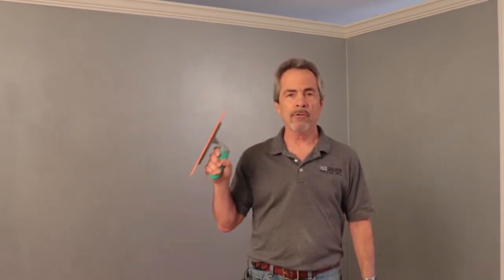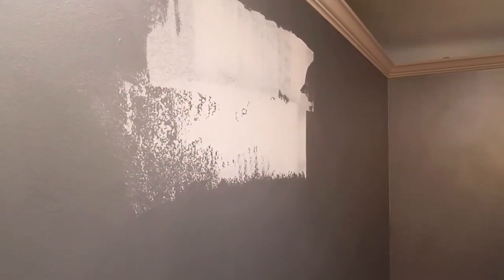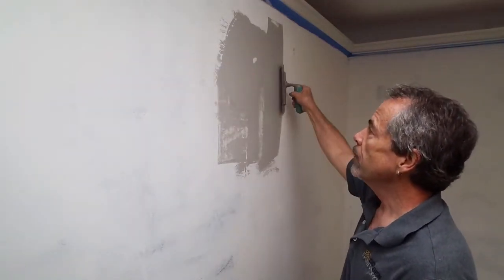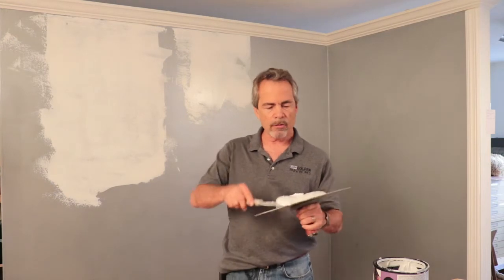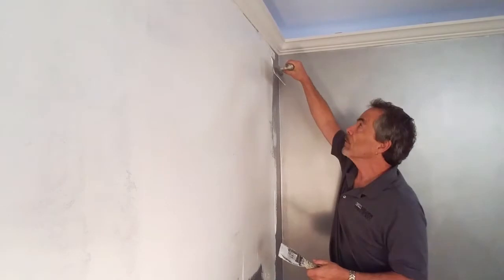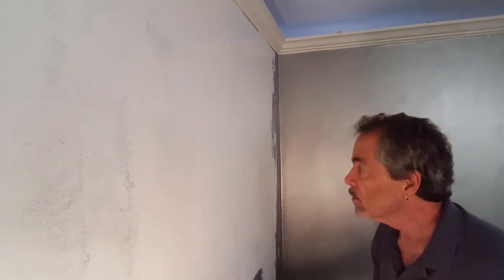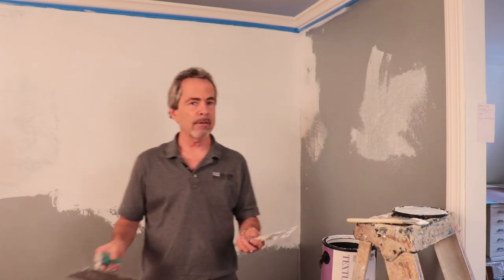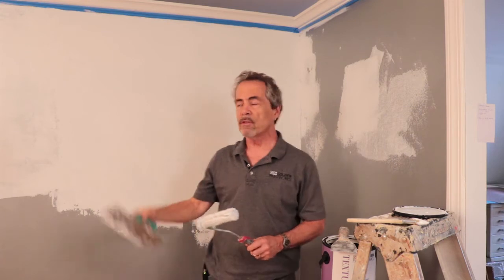How to Work With a Trowel to Apply Texture or Plaster - Golden Paintworks®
A few tricks you should know when using a trowel to apply any plaster or texture.

This video will show you how to work with a plasterer’s trowel to apply plaster or texture to a wall surface. Using a trowel takes a bit of practice but with the proper technique, it is a fun and easy tool to use. Demonstrating the “Heel and Toe” or “Walking the Line” technique used by professionals to leave a flat, even texture.

Tools Used:
- GPW Medium 240mm x 100mm (approx 9.5” x 4”) Flexible Stainless Steel Trowel
- GPW Small 220mm x 80mm (approx. 8” x 3”) Flexible Stainless Steel Trowel
- Small (12” x 12”) aluminum hawk
- 3” angled flexible stainless steel spackling knife